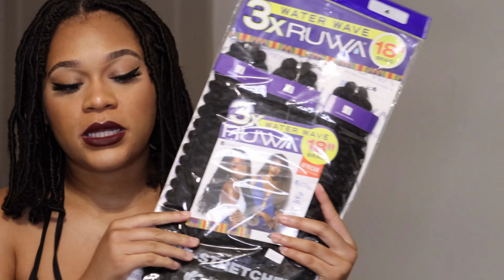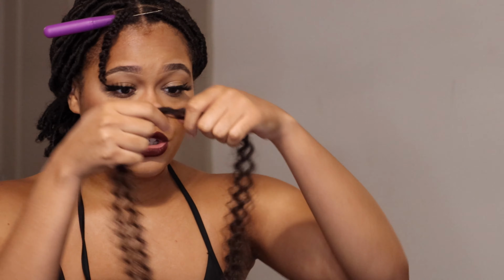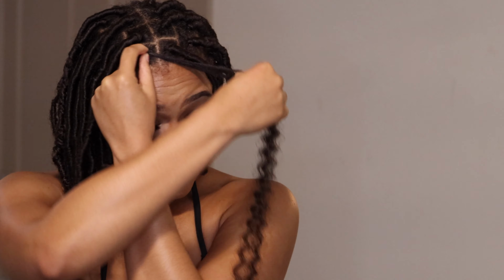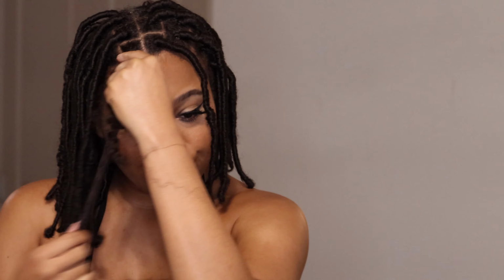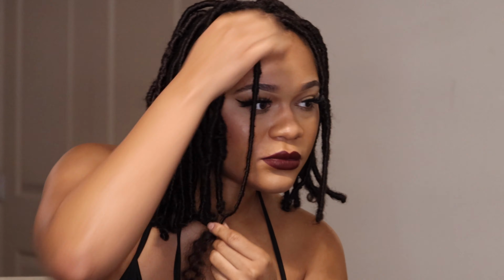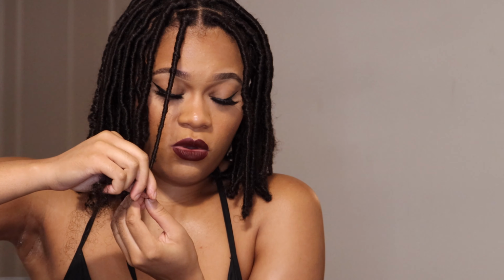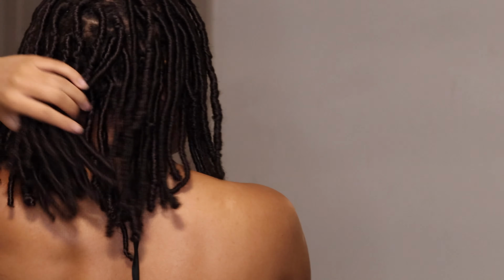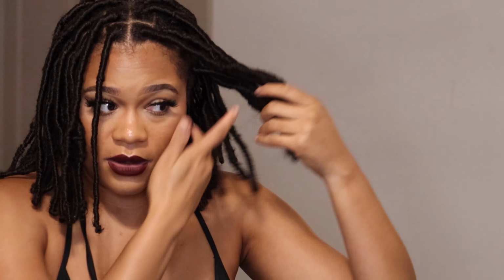D.I.Y Distressed Faux Loc bob (Beginner Friendly)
What gooda!? In the video I'll simply be showing you how to achieve this easy bob look. For any additional questions, don't be hesitant to ask!

Hair can be found at any beauty supply store!
♡HAIR USED:
18' RUWA Water Wave - COLOR #4
18' Lulu Waterwave Hair (I threw out the packaging when i was done lol) COLOR #4

♡CAMERA:
Canon 90D + 55-250mm Lens